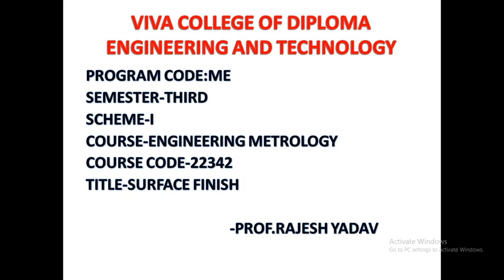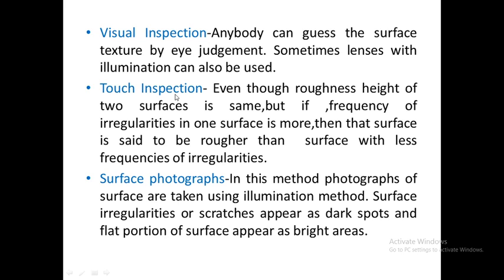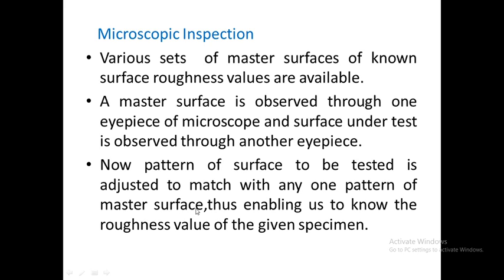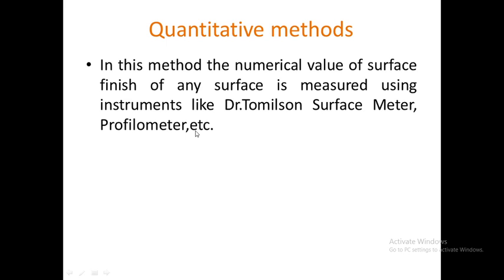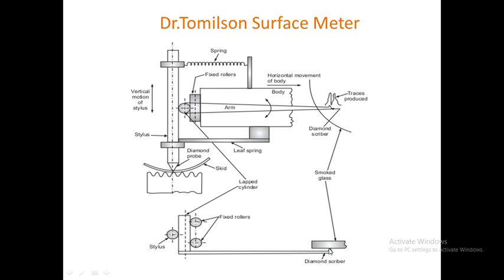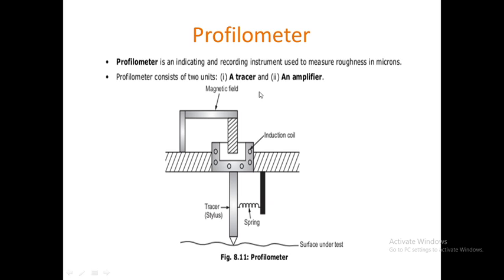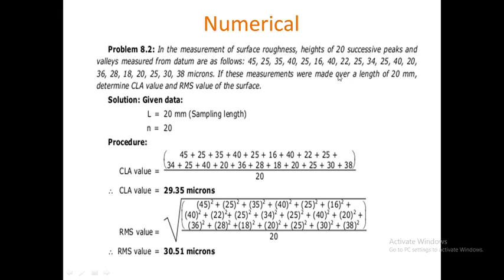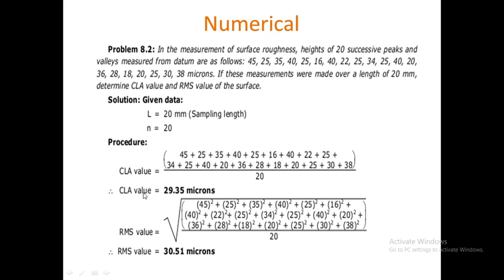LECTURE 4- SURFACE FINISH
Surface roughness measurement